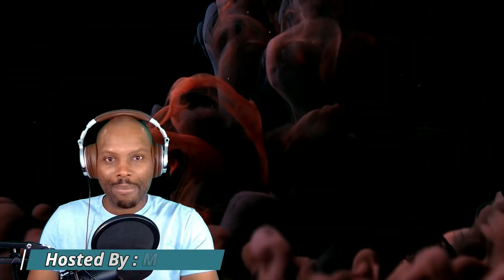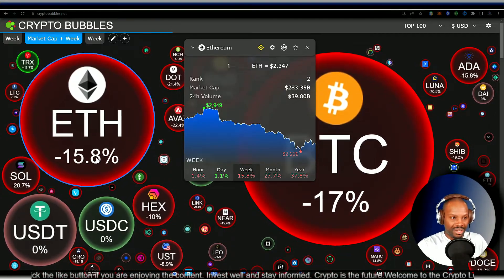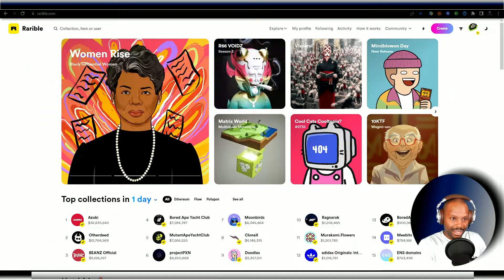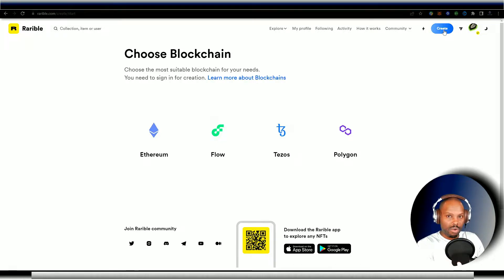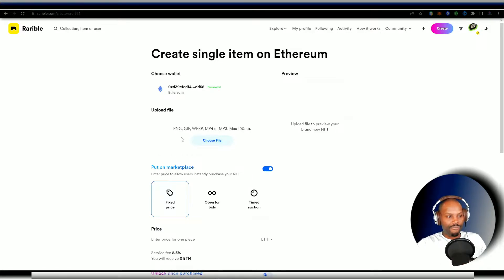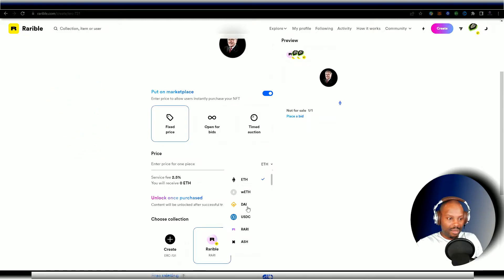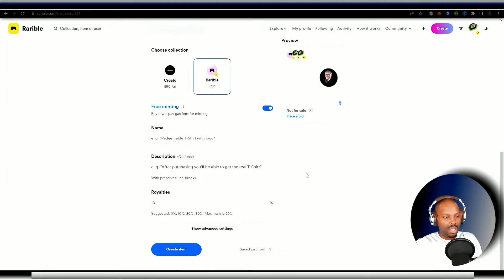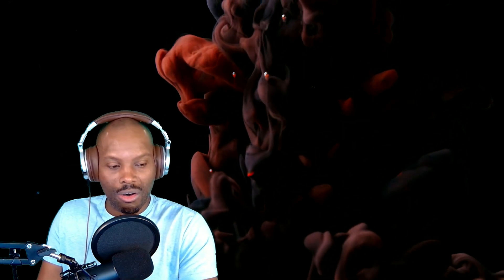The Rarible Guide to Creating a NFT Collection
In this video, I will show you how to create a nft collection on rarible. It is easy and very simple. Step into the lounge so that you may be well informed. Links are below.

generate nft collection
how to create nft collection